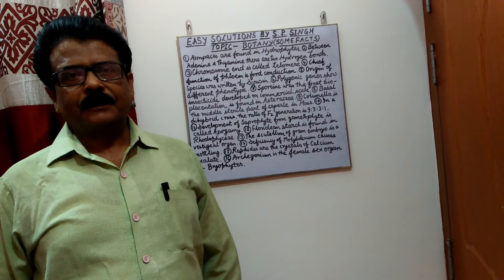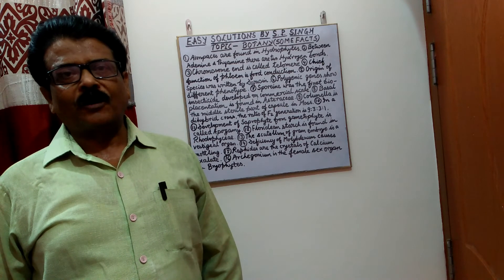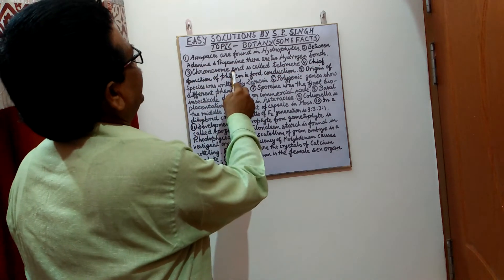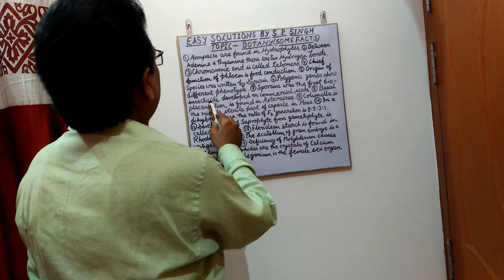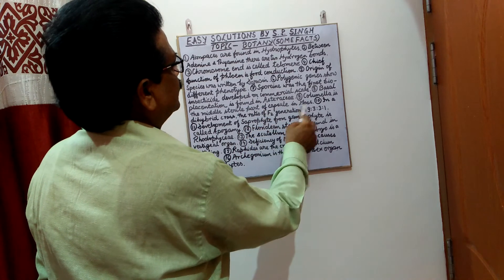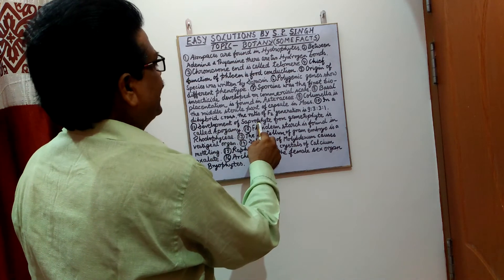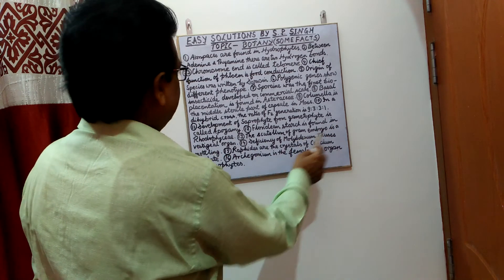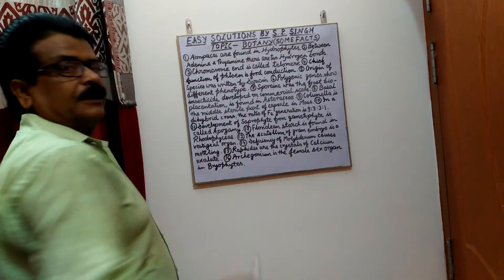BOTANY (SOME FACTS)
This video is created for learners who are preparing for NEET,AIIMS,AFMC JIPMER.